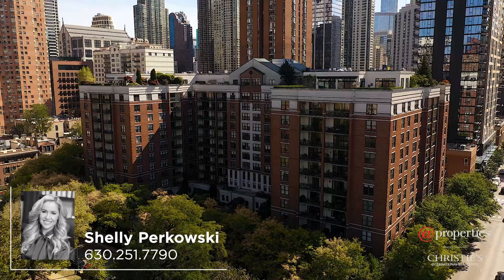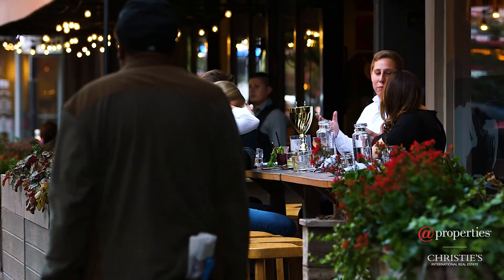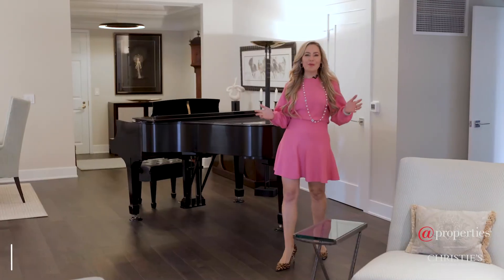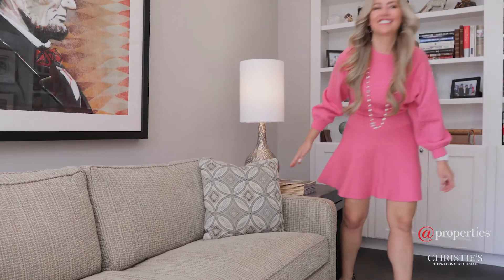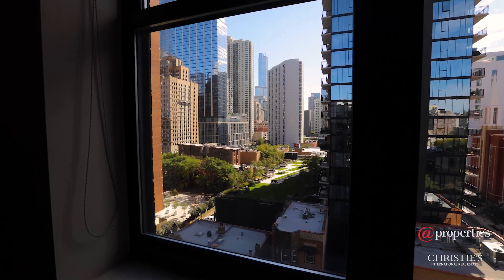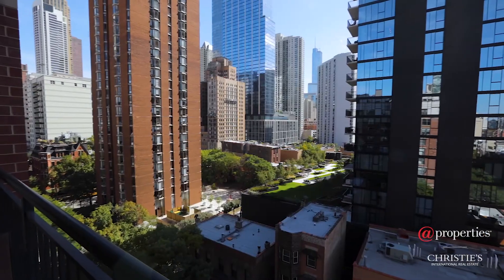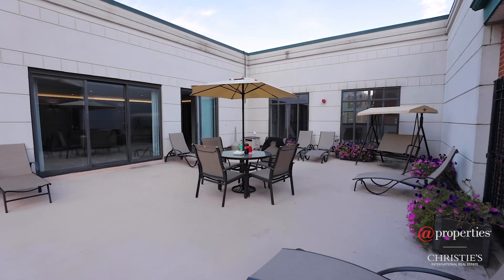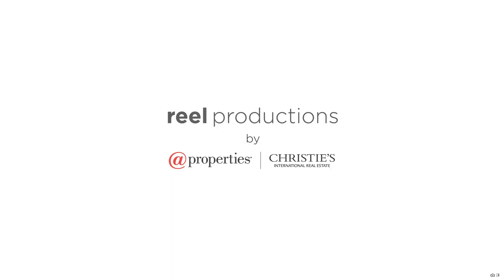55 W Delaware Place #1016 | Chicago, IL 60610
Bedrooms: 3 | Baths: 2 | Half Baths: 1
Neighborhood: Gold Coast

This is one of those WOW units where you walk right in and think who lives here?! This high floor 3 bedroom 2.1 bathroom 2300 sq ft condo offers a very wide open living concept and it is the largest 3 bedroom floor plan the developer offered. With 2 parking spots included in the price it is an incredible opportunity to move right in and not have to do ONE SINGLE THING. Welcome to The Park Newberry at 55 W Delaware Place, this mid-rise building is the best hidden SECRET in Chicago's Gold Coast. The entrance is grand and welcoming featuring a circle paver drive, fountain, and impeccable landscaped grounds. Being located across from the beautiful Washington Square Park and The Historic Newberry Library creates a calming oasis in the midst of a fast pace city. In 2020 the unit was renovated, and no expense was spared you can feel the quality pouring out of every sq inch of the spaces. The custom cabinetry, millwork, designer lighting, built-ins and flooring are all spectacular. This condo features an enormous open kitchen with an eat-in breakfast area. The kitchen has all Thermador appliances, beautiful quartz countertops and a marble custom backsplash. The dining room is separate but also open to the kitchen and the entry is very grand large enough for a baby grand piano! There is a lot of light pouring in from every window and you see beautiful urban City Views with South and West exposure. This condo has hardwood flooring throughout and gorgeous millwork. The living room has a beautiful light oak built it that hides the tv and allows for a dual sitting room and family room type of concept. The master bedroom features a beautiful built-in as well as a gorgeous and very current style master bathroom with dual vanities and a sit-down makeup area. With this location you are just blocks from Michigan Ave, Holy Name Cathedral, Latin and Ogden International Schools, Oak Street Beach, the Lake and the best shopping and restaurants in all of Chicago. The Park Newberry is a full-service luxury building and it just underwent a large-scale remodeling project where all the common areas were re-imagined. The exercise room now features brand new state of the art equipment, and the party room is now a favorite space many of the residents enjoy. The door and maintenance staff are dubbed "the best in Chicago" because their friendly faces greet and service this primarily owner-occupied community of residents. If you are looking in Chicago's Gold Coast do not miss the chance to see this amazing unit in the fabulous Park Newberry. Dogs are welcome up to 25 lbs.